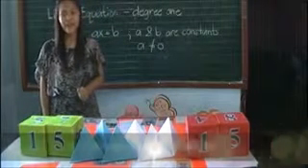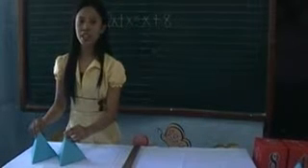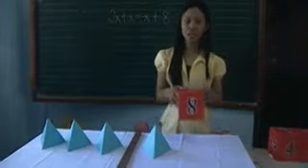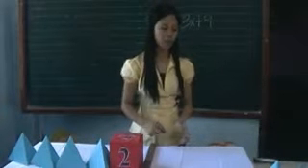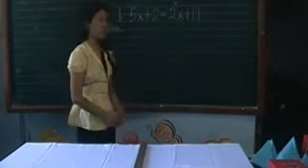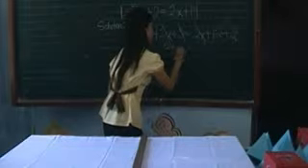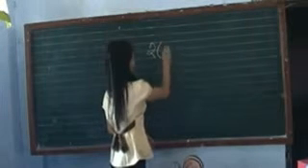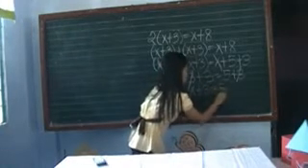Hands on Equation Learning System